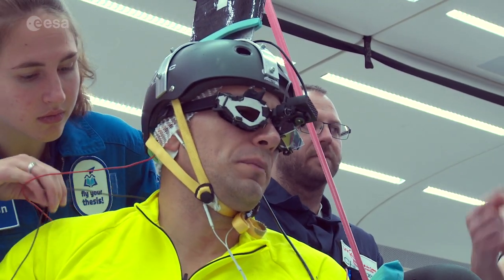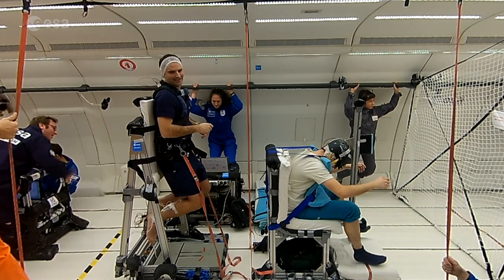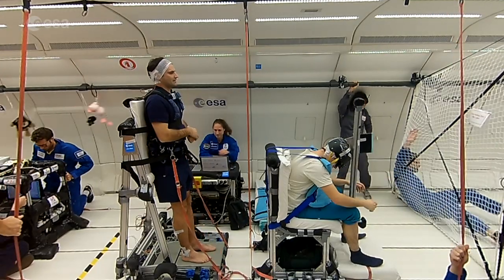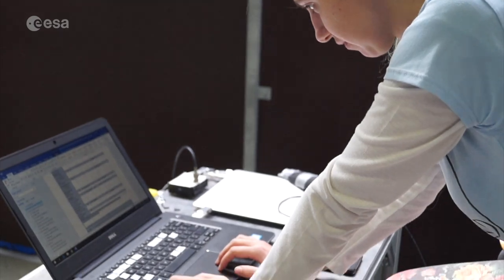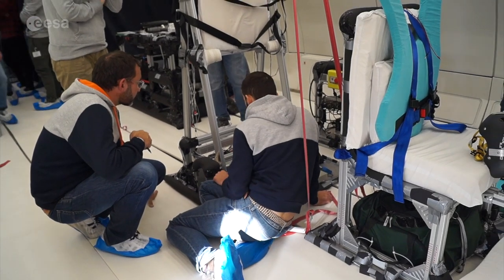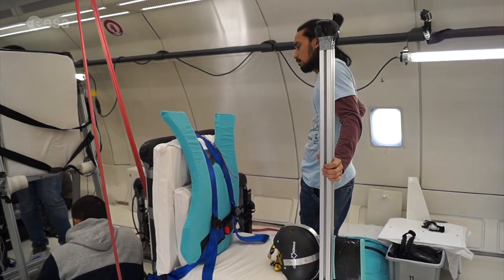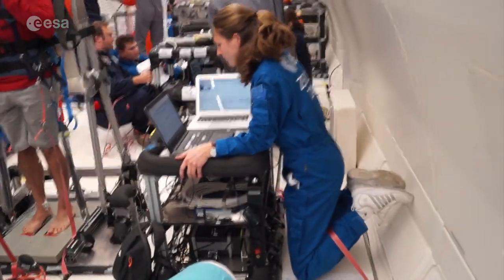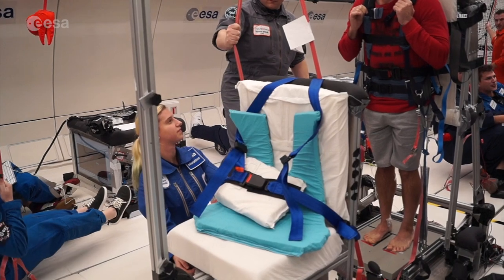Fly Your Thesis! 2017 - VESTAND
VESTAND is one of six student teams from all over Europe who recently performed - after more than a year of development – their Fly Your Thesis! 2017 experiments in the 'Zero-G' aircraft.

The primary objective of this project was to determine how gravity contributes to the response to artificial vestibular stimulation, and the context driven modulation of these responses that normally occur. The team used electrical vestibular stimulation as a tool used to perturb the vestibular system (i.e. the balance system) without activating other sensory channels.

Fly Your Thesis! is a recurring programme that ESA Education sponsors on a yearly basis. During the FYT! programme, students receive valuable feedback from ESA, Novespace, and European Low Gravity Research Association (ELGRA) experts; last but least, they get the extraordinary opportunity to execute their experiments in microgravity conditions on-board a state-of-the-art vehicle like the Novespace Zero-G aircraft, alongside professional researchers.